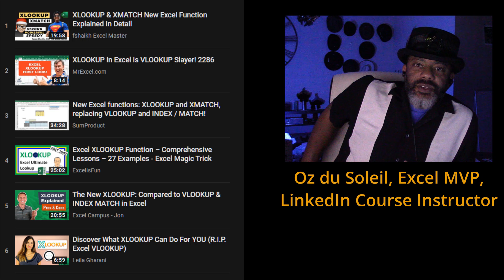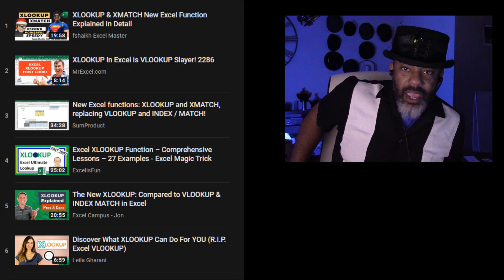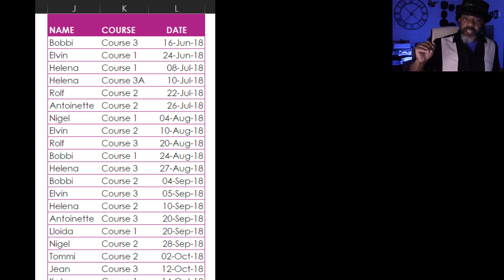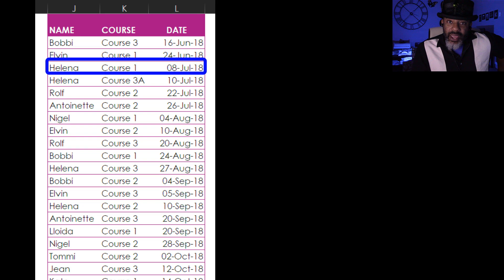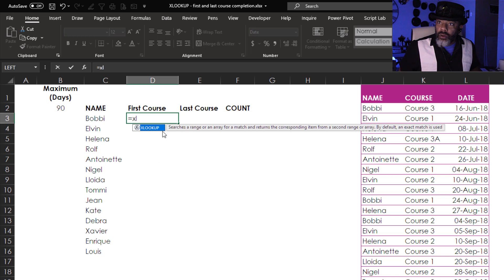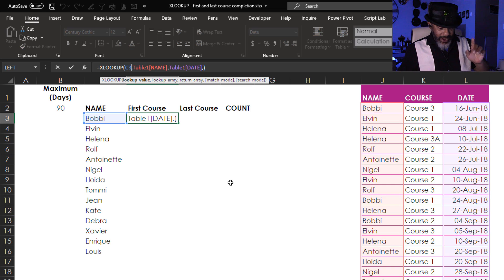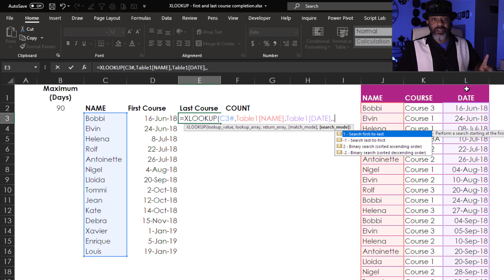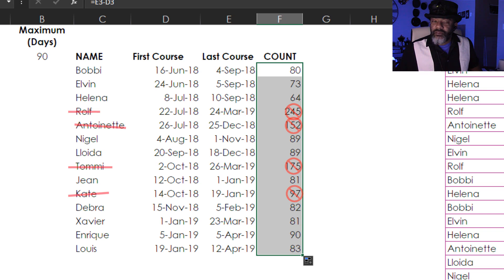XLOOKUP: Search from the bottom and top of a list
More XLOOKUP!
This video shows how I would have completed a task 15 years ago if I had XLOOKUP available. Here, with a list of course completions, sorted by completion date, we need to calculate the number of days between the first completion and the last completion. And then see if there are any students who took more than the allowed 90 days.

This is complicated by 2 issues:
1.  People taking the courses out of order.
2.  Some people, not all, are required to take course 3A.

VLOOKUP can do the easy part and retrieve the first completion date for each person. XLOOKUP can do that. But XLOOKUP can also do the harder part of starting a search at the bottom of the list, and work upward. This is really exciting and shows how XLOOKUP is indeed the replacement for VLOOKUP.

Also in this video, we use dynamics arrays, the UNIQUE function, to extract the names of the students. UNIQUE, XLOOKUP! We're really doing some Excel folks!